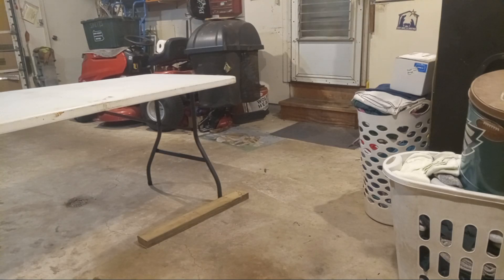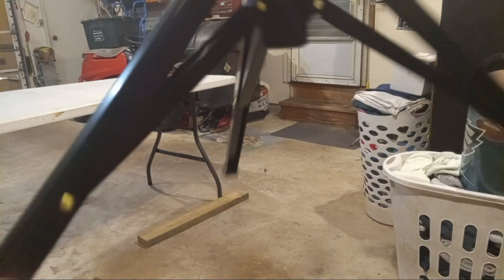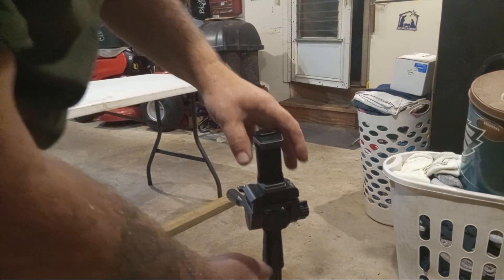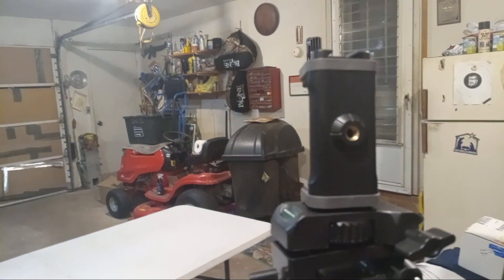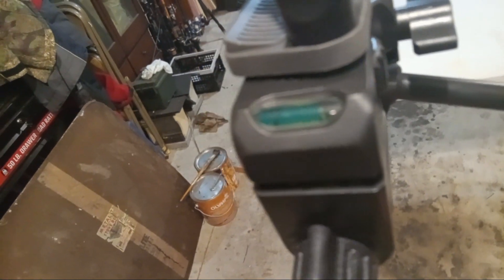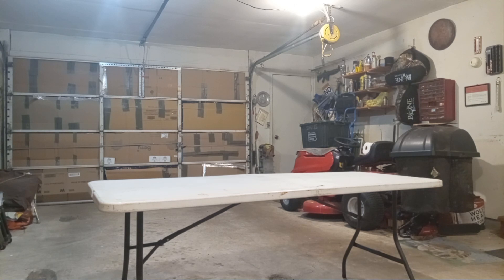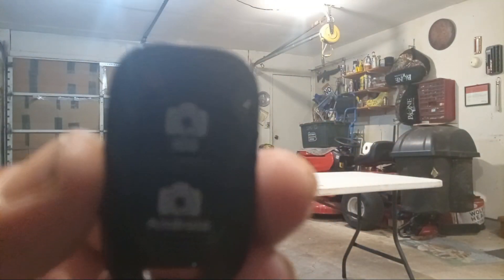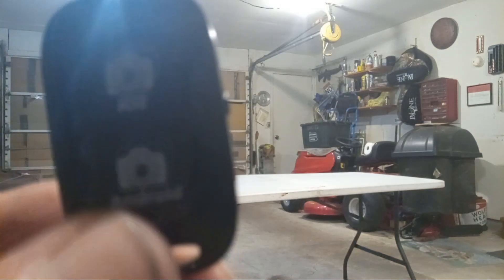My new tripod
My new telescope  tripod.